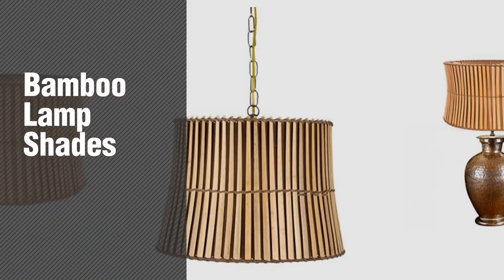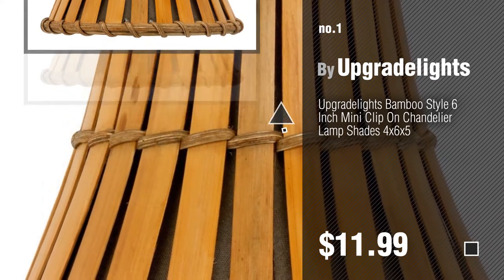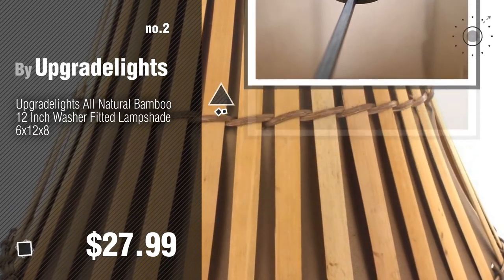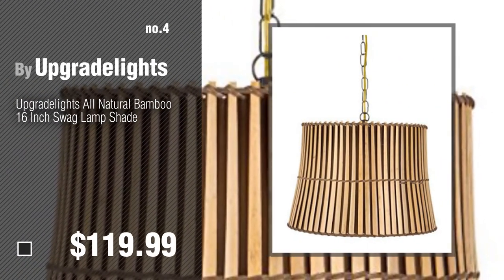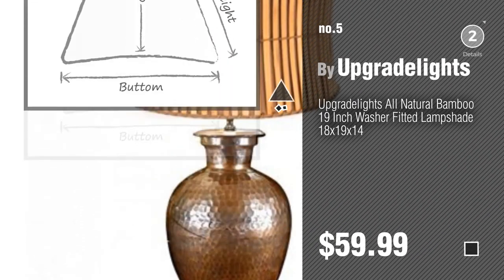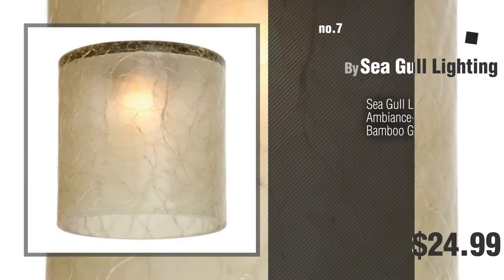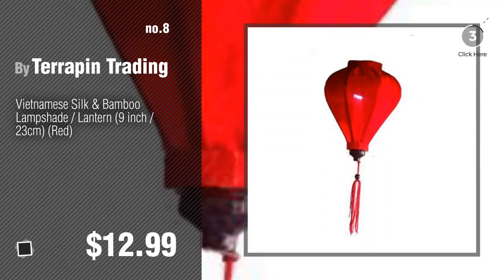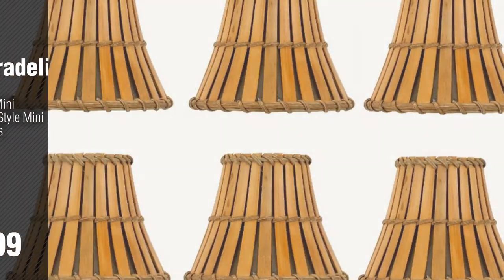Bamboo Lamp Shades // New & Popular 2017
Black Friday / Cyber Monday Upgradelights Bamboo Style 6 Inch Mini Clip On Chandelier Lamp Shades 4x6x5 by Upgradelights

Black Friday / Cyber Monday Upgradelights All Natural Bamboo 12 Inch Washer Fitted Lampshade 6x12x8 by Upgradelights

Black Friday / Cyber Monday Upgradelights All Natural Bamboo 19 Inch Washer Fitted Lampshade Replacement 19x19x14 by Upgradelights

Black Friday / Cyber Monday Upgradelights All Natural Bamboo 19Inch Swag Lamp Shade by Upgradelights

Black Friday / Cyber Monday Upgradelights All Natural Bamboo 19 Inch Washer Fitted Lampshade 18x19x14 by Upgradelights

Black Friday / Cyber Monday Vietnamese Silk & Bamboo Lampshade / Lantern (14 inch / 35cm) (Blue) by Terrapin Trading

Black Friday / Cyber Monday Sea Gull Lighting 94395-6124 Ambiance-3-Inch Glass Shade, Bamboo Green Crackle Finish by Sea Gull Lighting